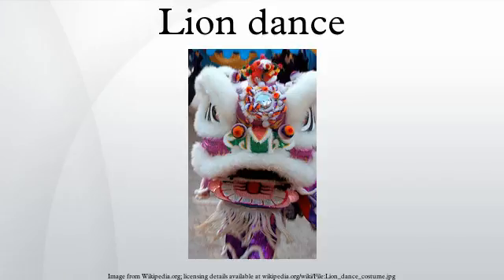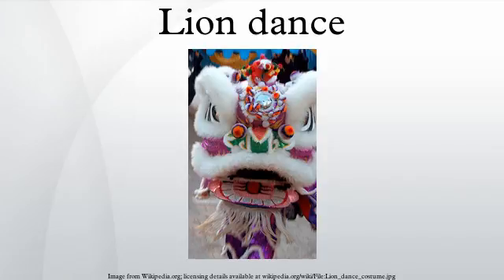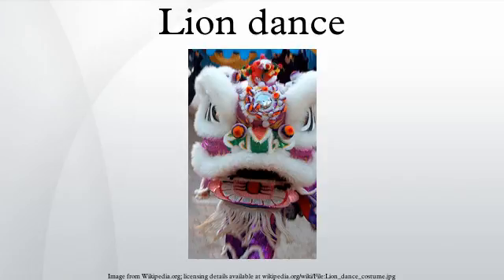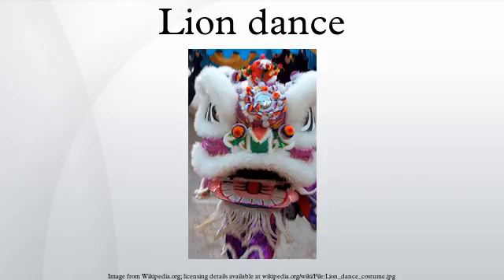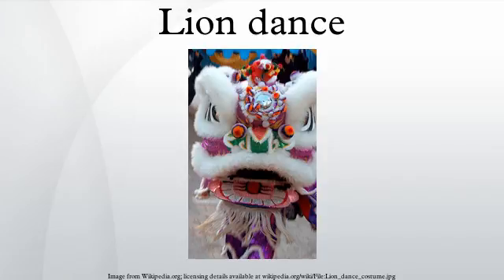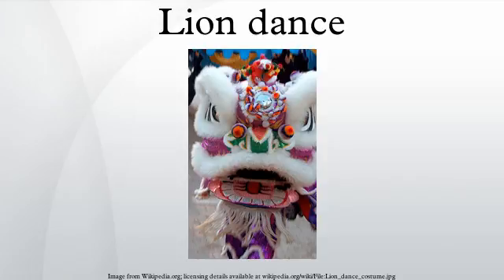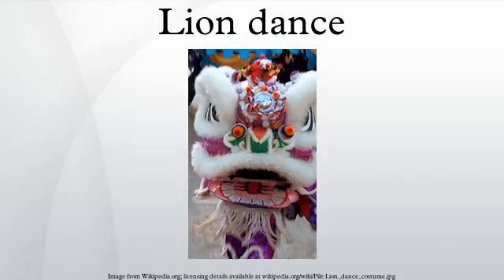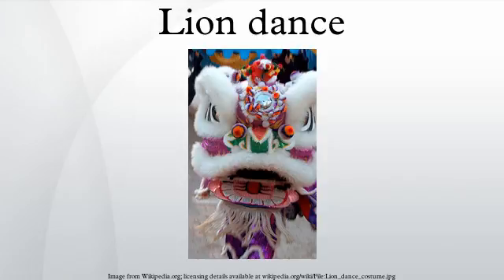Lion dance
Lion dance is a form of traditional dance in Chinese culture and other Asian countries in which performers mimic a lion's movements in a lion costume. The lion dance is usually performed during the Chinese New Year and other Chinese traditional, cultural and religious festivals. It may also be performed at important occasions such as business opening events, special celebrations or wedding ceremonies, or may be used to honour special guests by the Chinese communities.
The Chinese lion dance is often mistakenly referred to as dragon dance. An easy way to tell the difference is that a lion is normally operated by two dancers, while a dragon needs many people. Also, in a lion dance, the performers' faces are only seen occasionally, since they are inside the lion. In a dragon dance, the performers' faces can be easily seen since the dragon is held on poles. Chinese lion dance fundamental movements can be found in most Chinese martial arts.